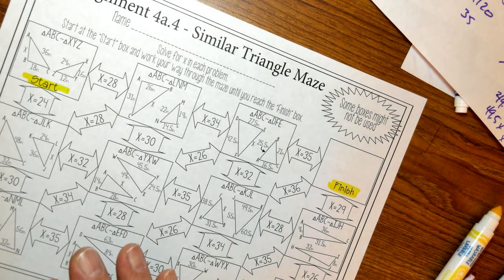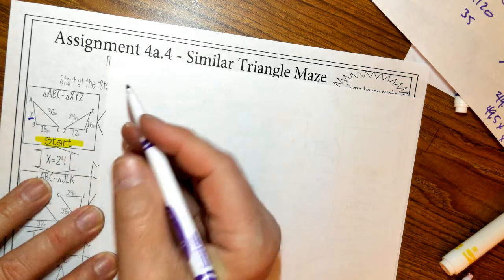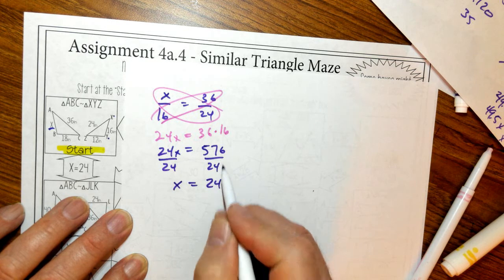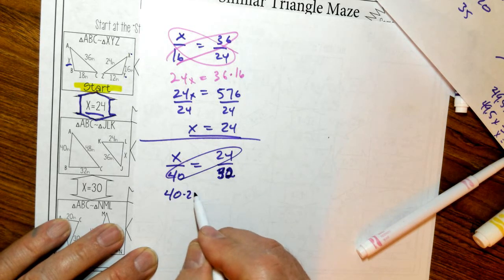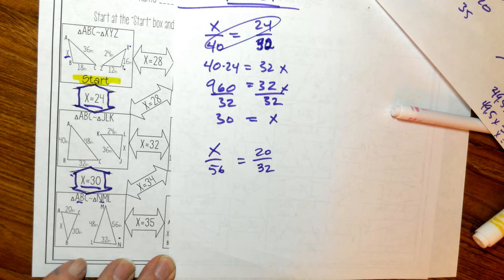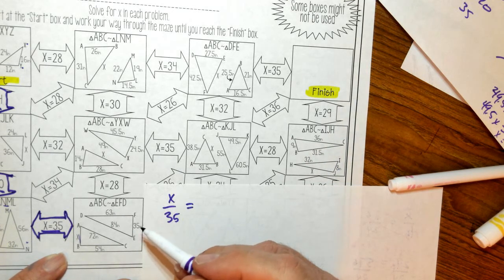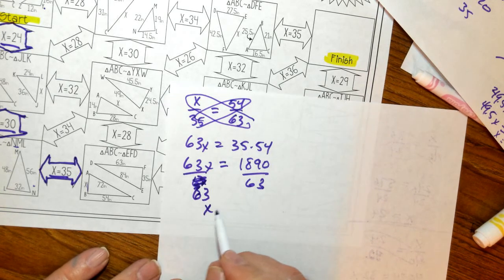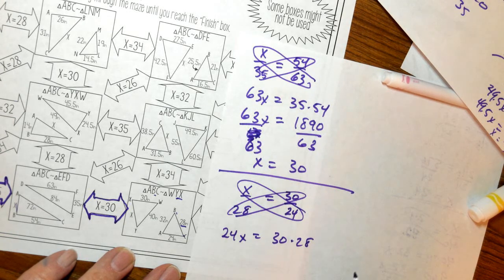HW 01.27.20 4a.4 Similarity Triangle Maze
Academic Geometry @ Paetow High School